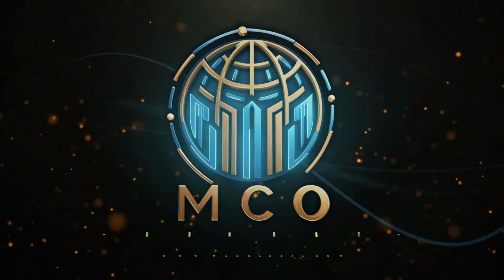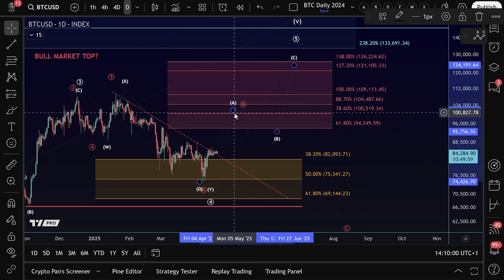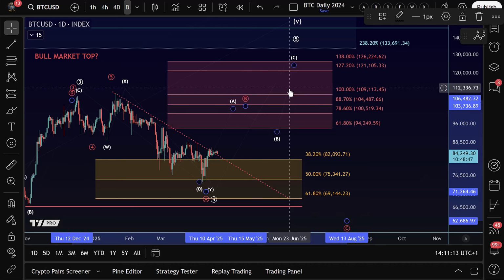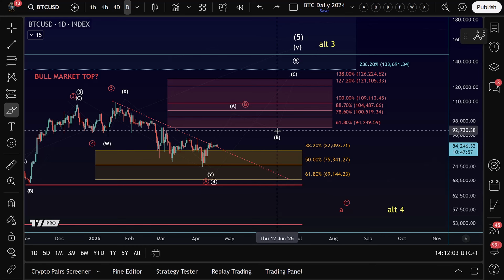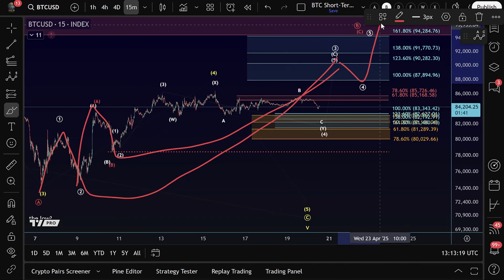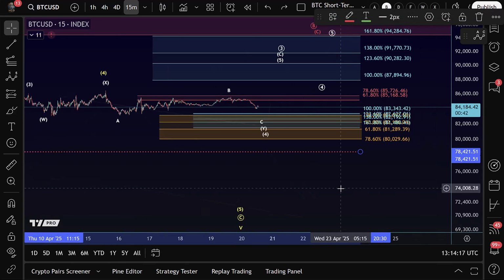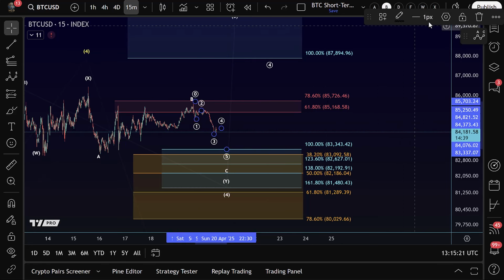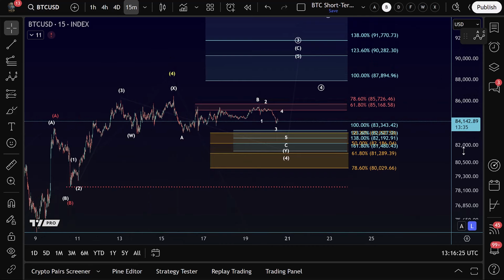Bitcoin Price Elliott Wave Price Update: Understanding the Bullish and Bearish BTC Scenarios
👉 Trade on Coinbase:
Receive $10 in BTC (see terms on website):

👉 Trade on Kucoin:
Receive a 20% fee discount:

👉 Trade with Trading212:
Receive shares worth up to $100: